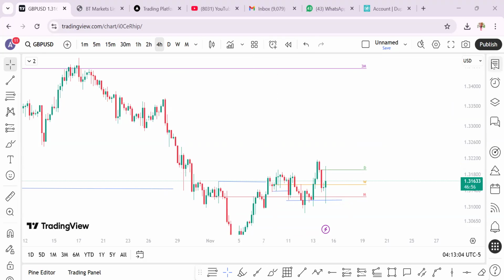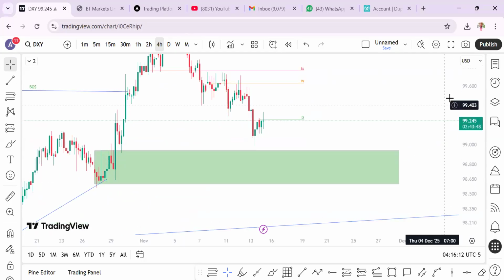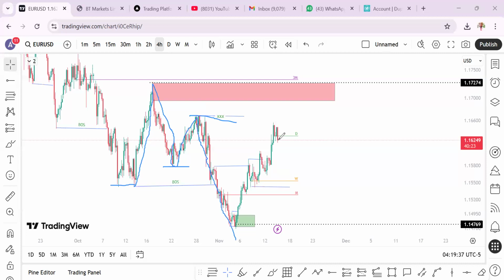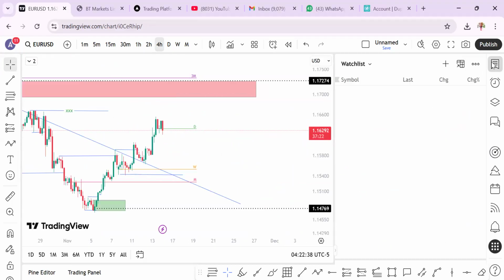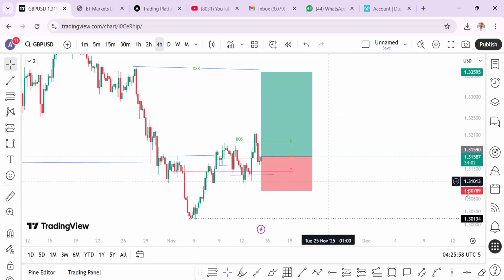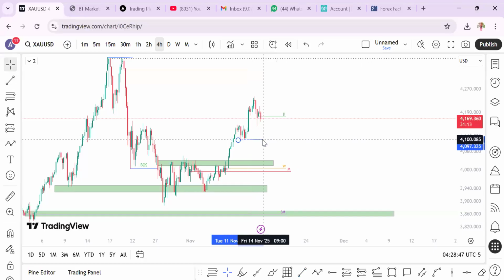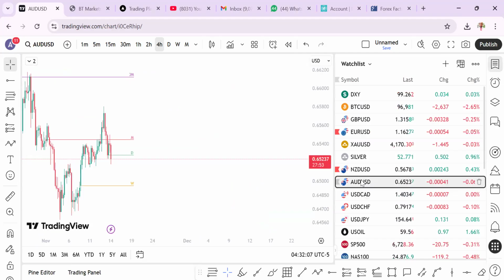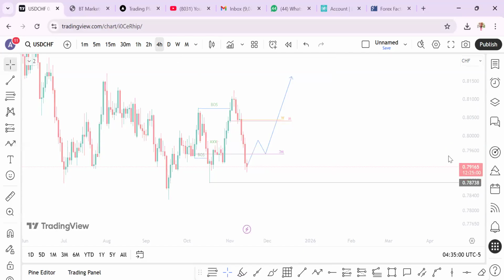LIVE SESSION 14TH NOV 25. EURUSD, GBPUSD, GOLD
Get access to A+ setup